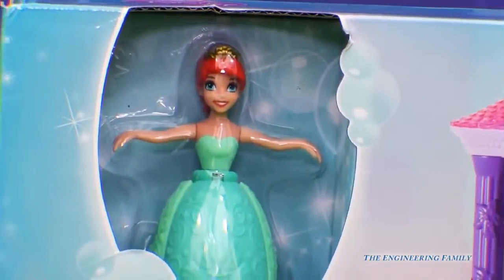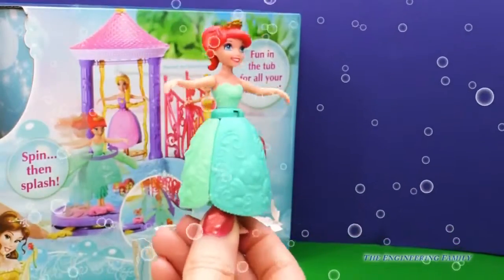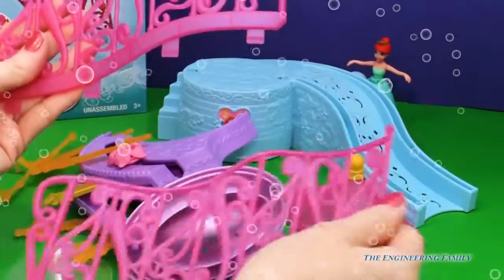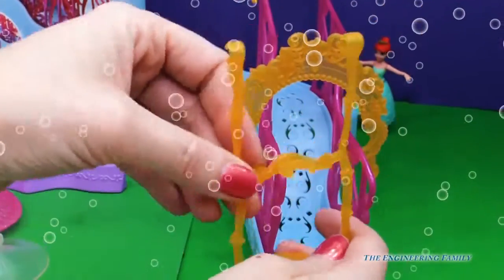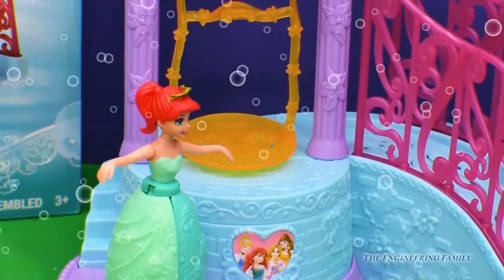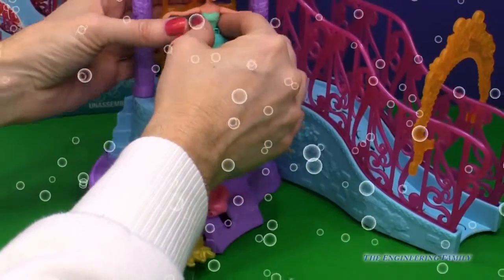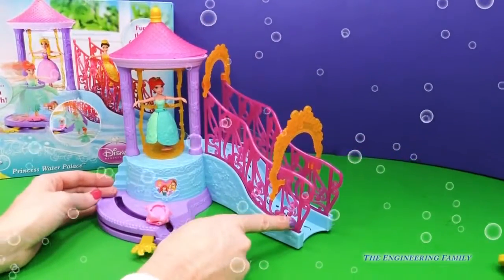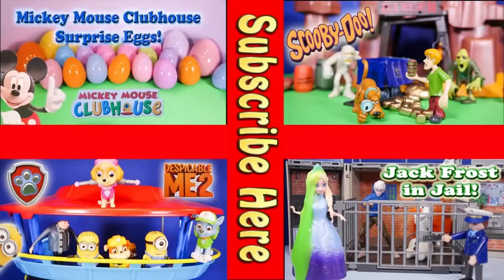DISNEY PRINCESS Disney Princess Ariel Water Palace a Disney Little Mermaid Video Toy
We love Disney Princess The Little Mermaid Princess Ariel Sister set!

Disney Princess Little Mermaid Princess Ariel and her floating castle. This set includes Disney Princess Ariel and her super fun water water castle - this is sure to be fun for any fan the Disney Movie "The Little Mermaid" and Disney Princess Ariel.